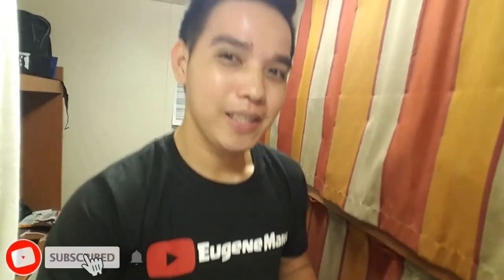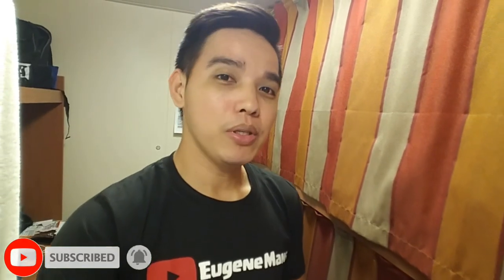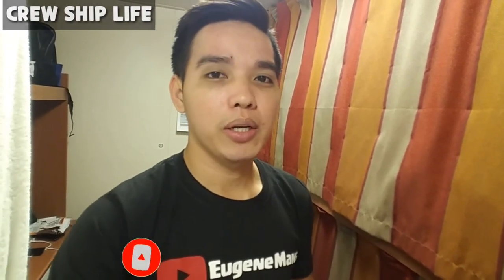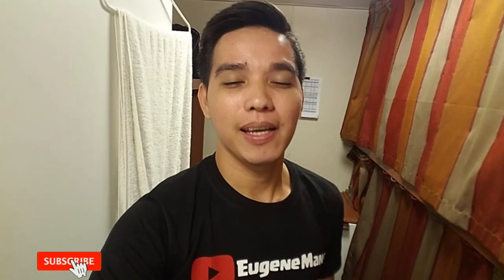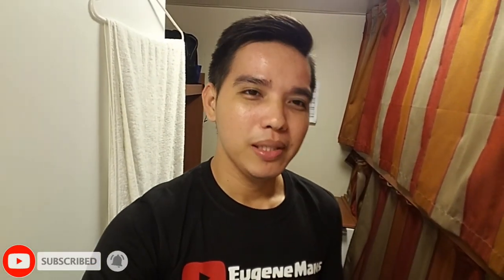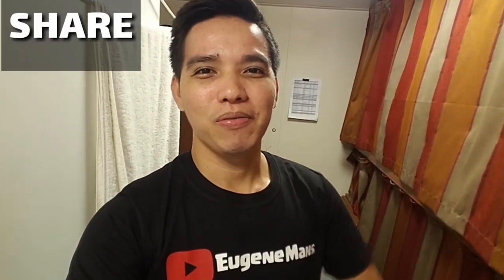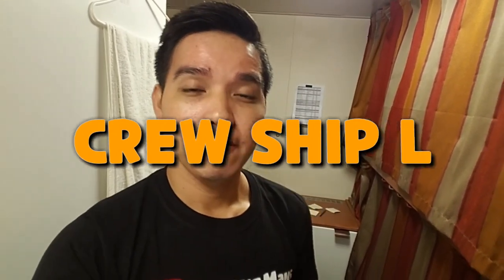WHAT DO WE DO ON DRY DOCK? | SEAMAN VLOG | CRUISE SHIP VLOG 2021